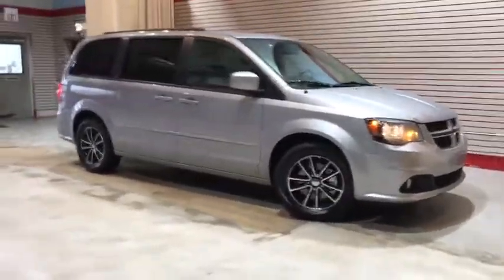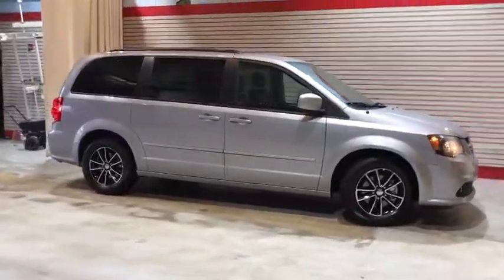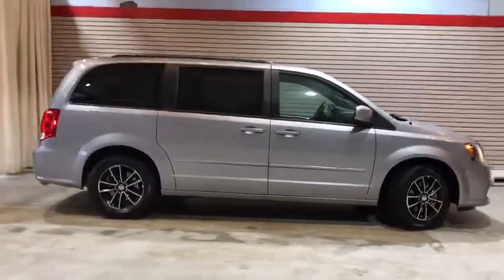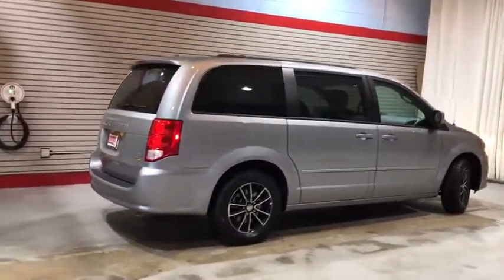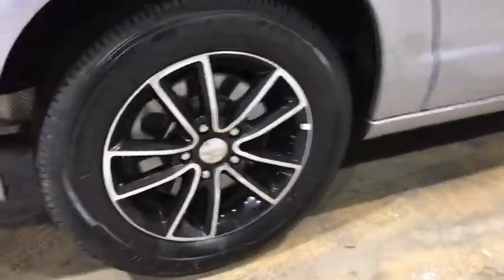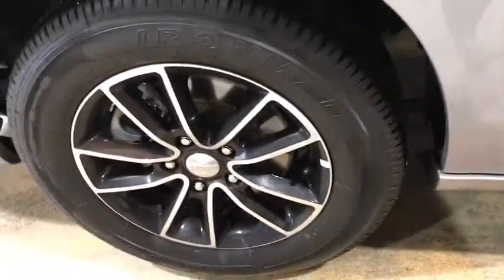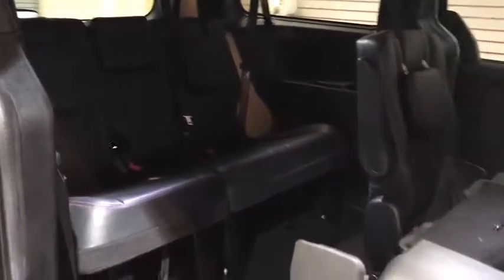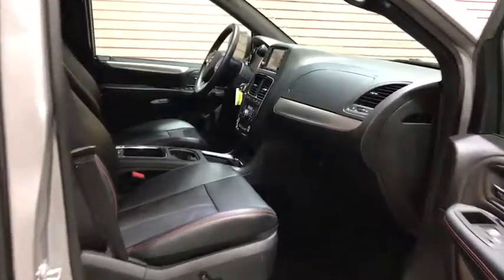2016 Dodge Grand Caravan Skokie, Chicago, Evanston, Glenview, Highland Park, IL P19453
2016 Dodge Grand Caravan
2016 Dodge Grand Caravan R/T - Stock#: P19453 - VIN#: 2C4RDGEG8GR202353

Sherman Dodge
7601 N Skokie Blvd

R/T model.. leather loaded.. super sharp with alloy wheels.